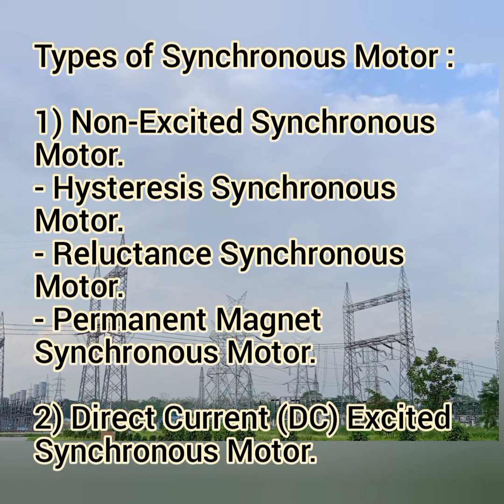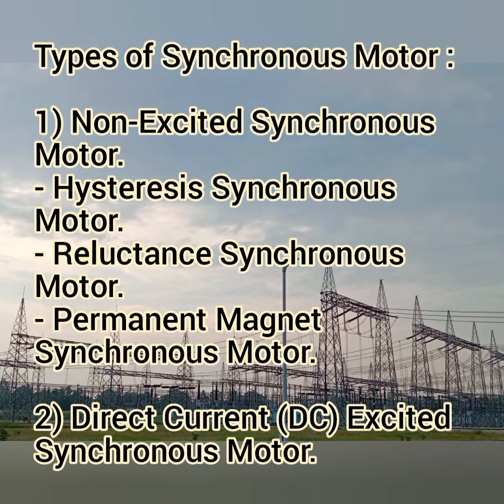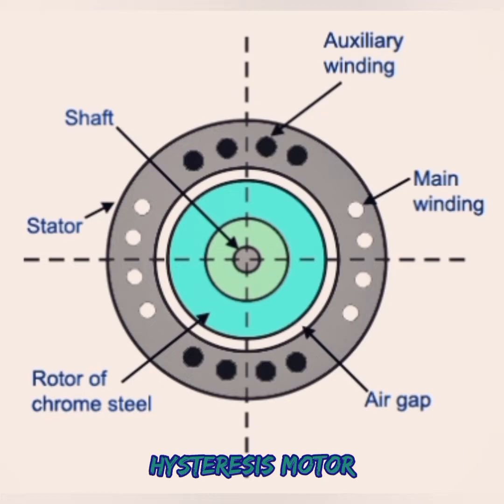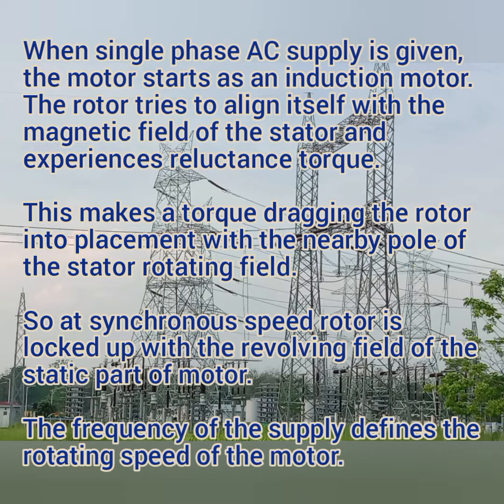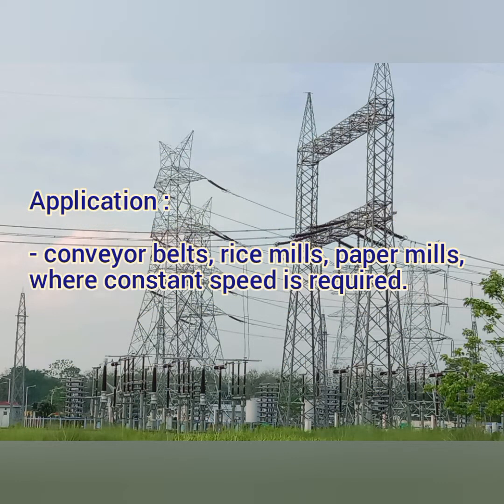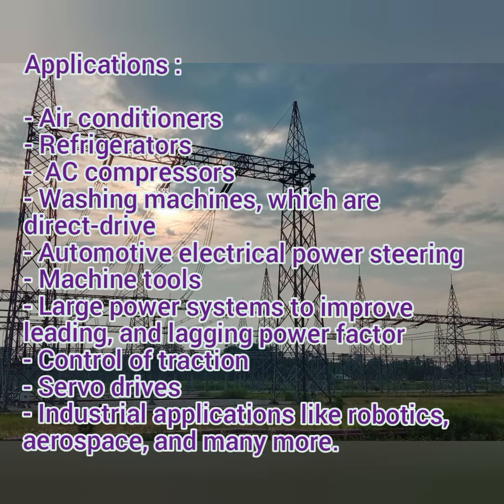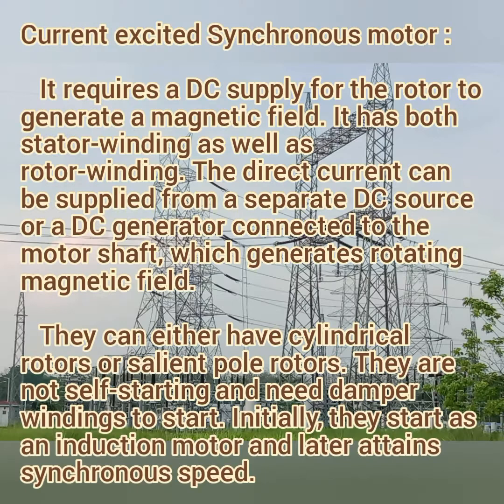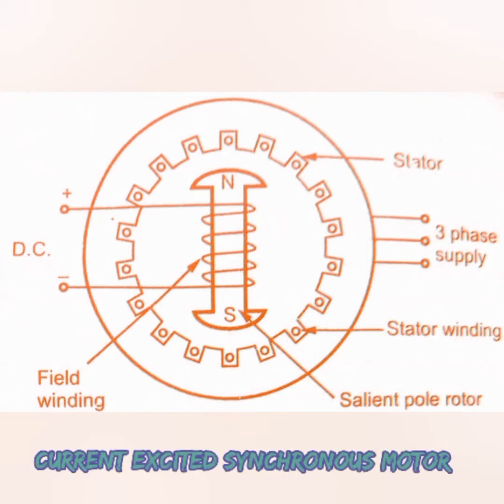Types of AC Synchronous motor - Hysteresis, Reluctance, Permanent magnet motor,current excited motor